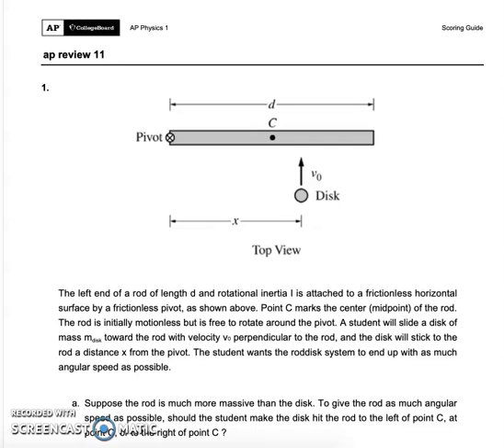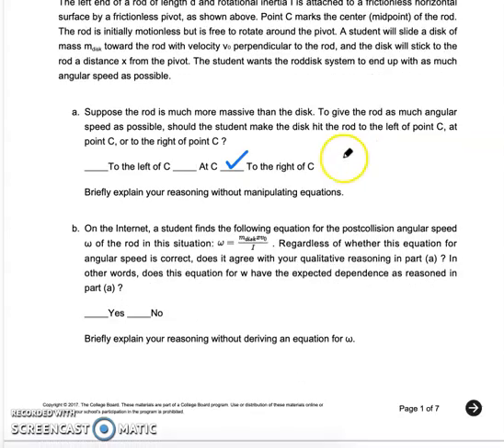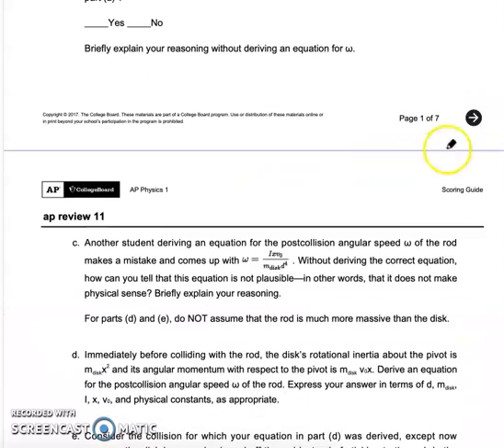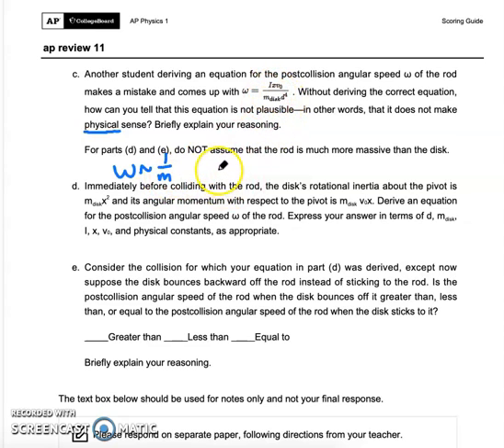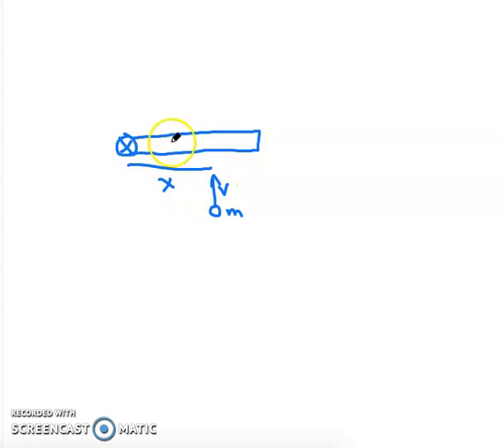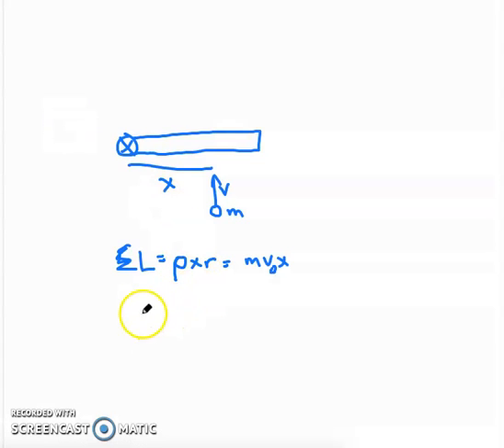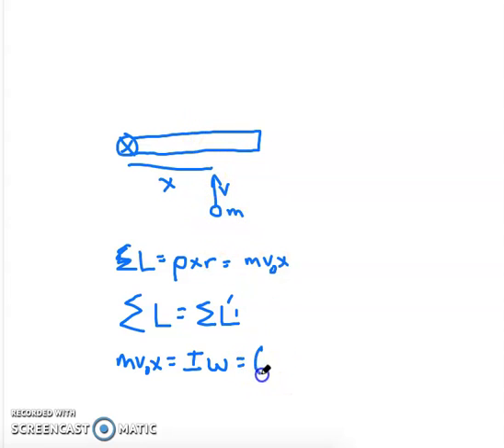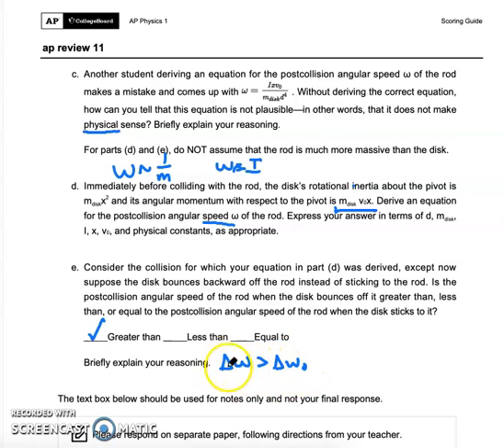ap review 11 solutions